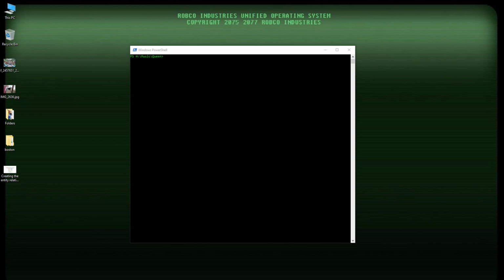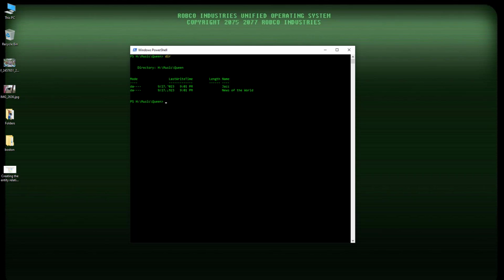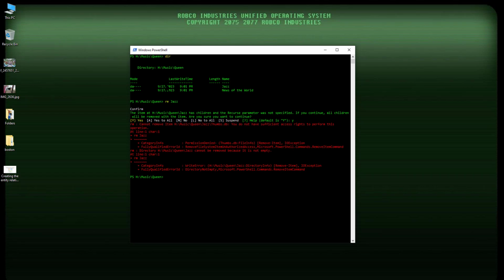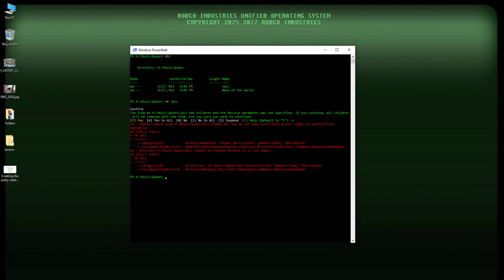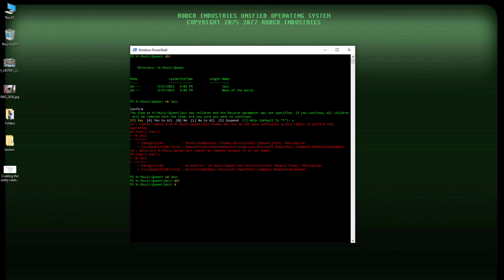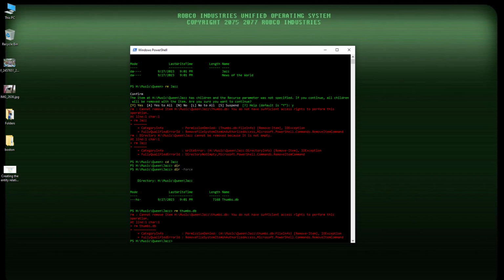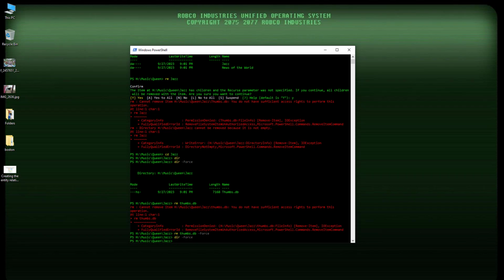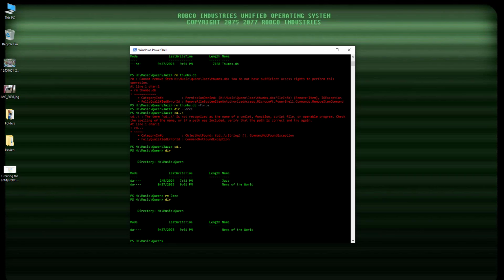Windows 10 - How to remove a single Thumbs.db file without making systemwide changes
If you can't delete a folder because the Thumbs.db file is 'in use by Explorer,' this video will show how to delete that single file and the folder without having to disable the thumbnail functionality or make systemwide changes.

Download PowerShell using one of these methods (Windows Store is probably best for most of us)

0:00 Intro
0:31 Some background
1:47 The process